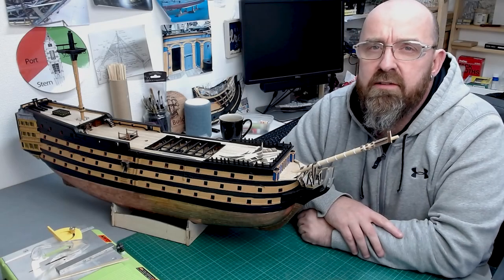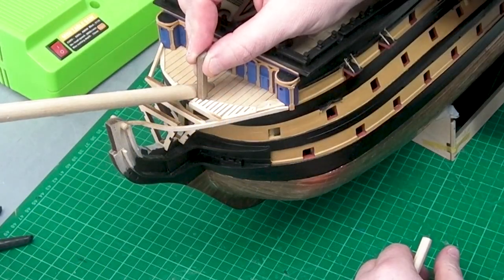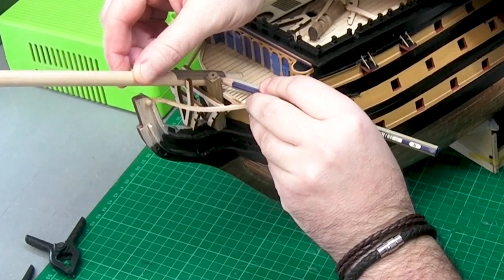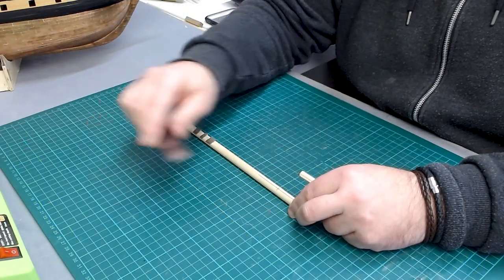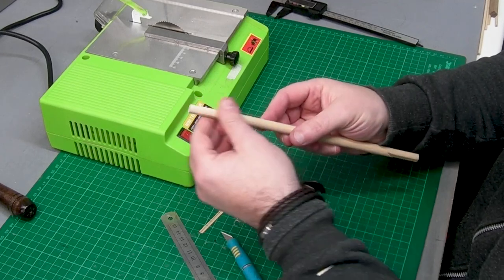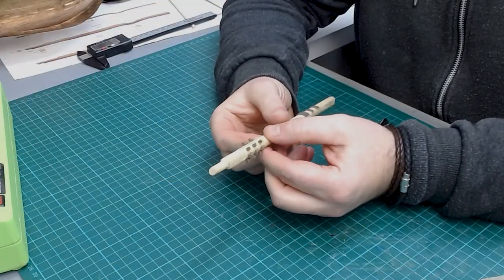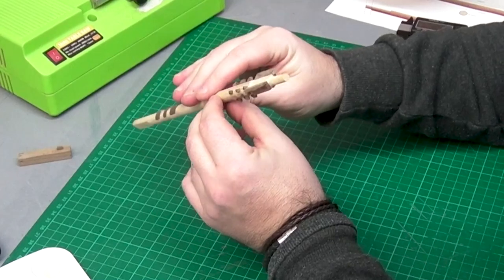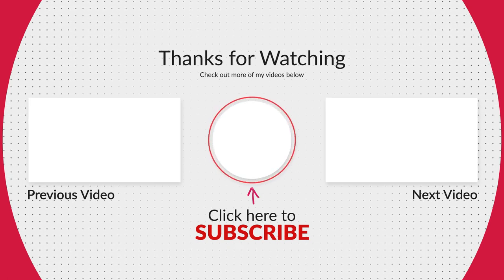Model Ship Building :1/84 Scale : HMS Victory - Part 69 -The Bowsprit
Hello and welcome to my scale model ship building for beginners guide This latest video from my build the HMS victory model ship build series. part 69. In this latest video ive started working on the bowsprit adding the gammoning fish, bees and the stop cleats.  im working from the instructions and using pictures from my HMS Victory visit